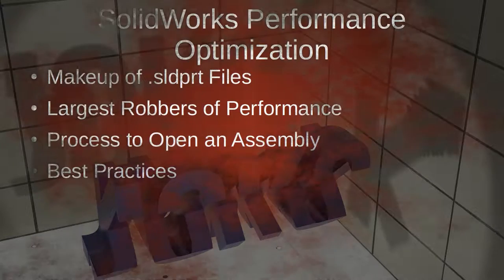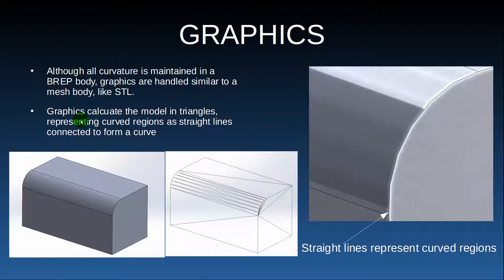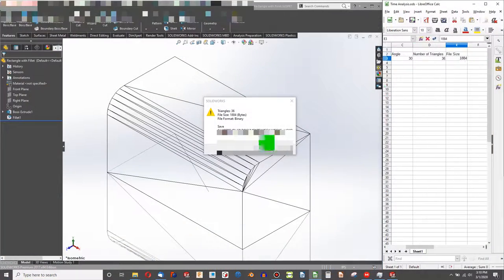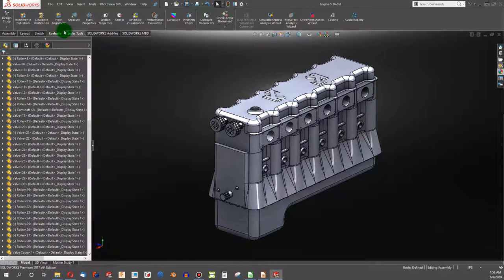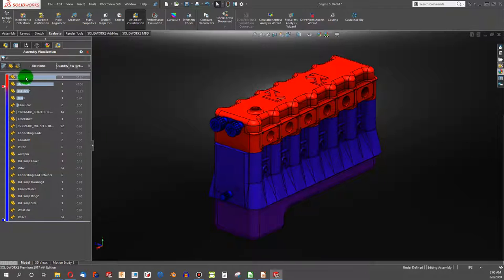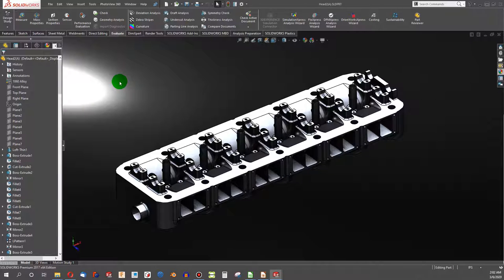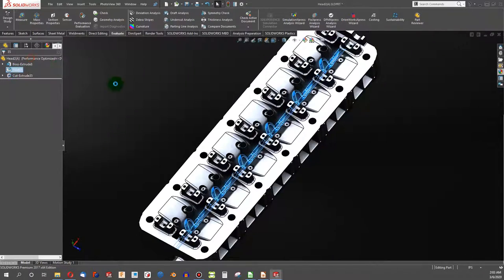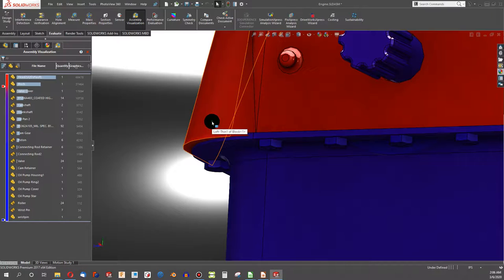Optimize SolidWorks Speed and Performance |JOKO ENGINEERING